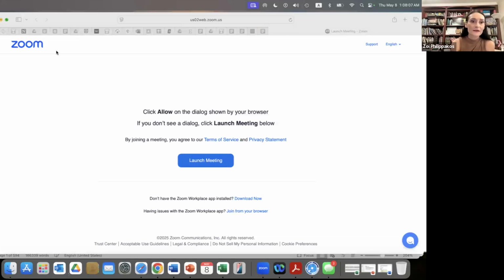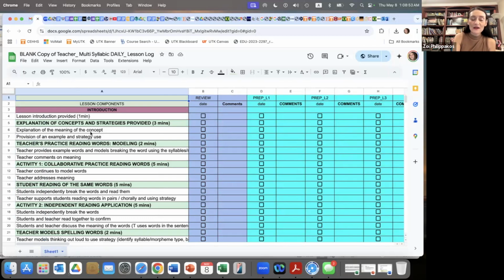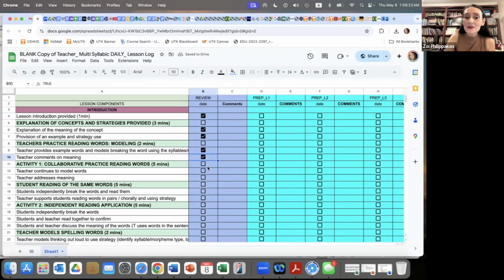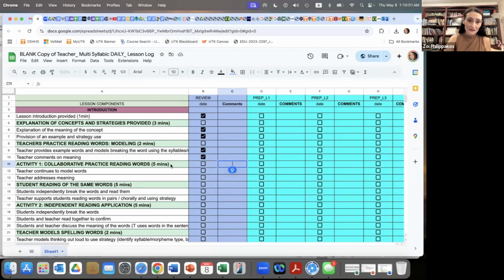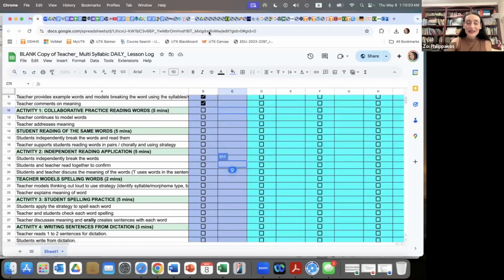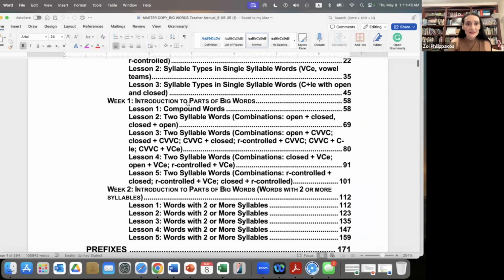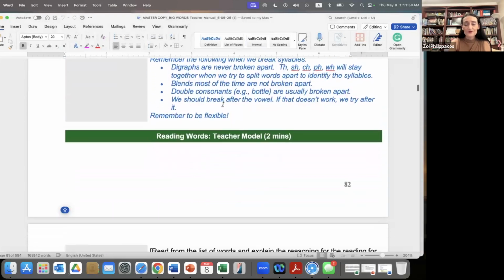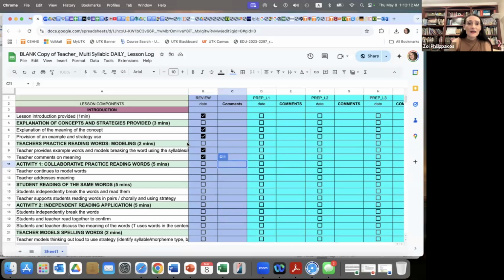Daily Lesson Logs for Teachers_Summer 2025